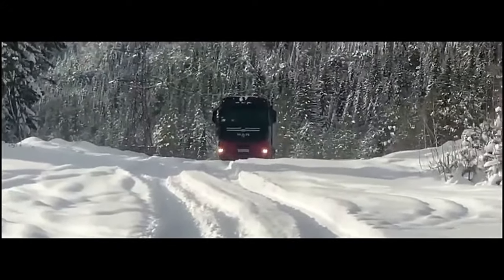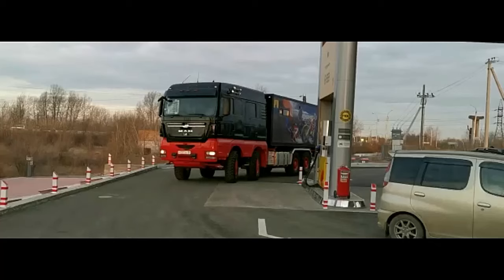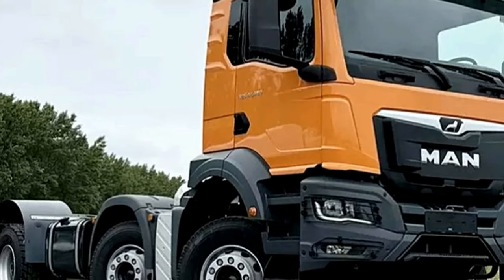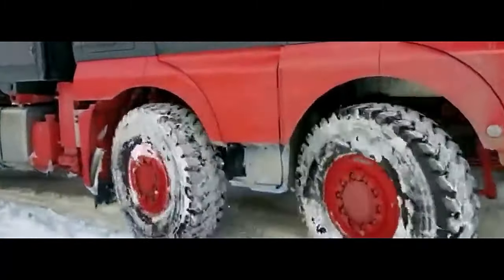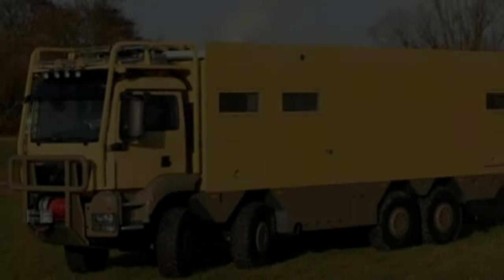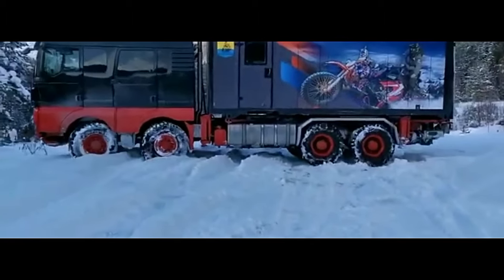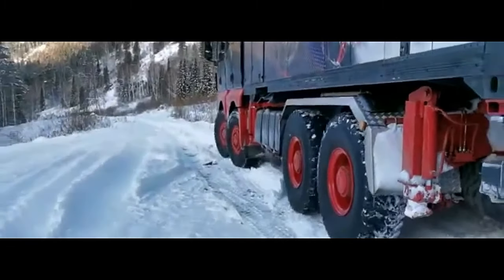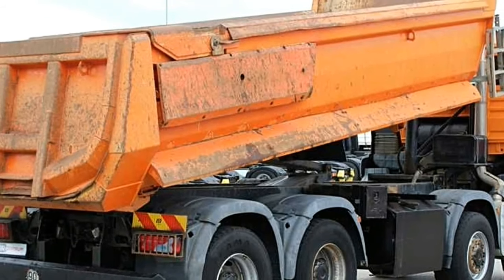MAN TGS 41480 8x8, interior, exterior, specification | trucking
man tgs

tatra phoenix

8x8

man 8x8

man tgs 8x8

semi truck
tatra
iveco s way 2024
tatra phoenix
man tgx 2024
tatra truck
scania 2024
tatra 10x10
kenworth c510
man 2024
tatra 8x8
ford f max 2024
iveco s way
berliet t100
iveco 2024
scania 8x4
volvo vnl 860 interior 2024
freightliner coronado
nikola motors
renault t high 2024
volvo fh 2024
daf xd
international lonestar
MotorTrend Channel
carwow
Hagerty
FaZe Rug
Master Truck Driver
Truck Tropia
man truck
man truck 2023
man truck gear shifting
man truck 2024
man truck driving
man truck review
man truck automatic transmission
man truck camper
mana truck vlogs
man truck myanmar
man truck engine
man truck ac problem
man truck and bus
man truck air pressure sensor
man truck air brake system
man truck automatic gearbox
man truck ac system,
man truck abs problems
man truck assembly line
man truck air compressor
another man's truck
ant man truck horn
ant man truck scene
amazing spider man truck scene
army man truck
man truck beamng drive
man truck brake system
man truck beamng
man truck brake pad replacement
man truck bluetooth setup
man truck brake test
man truck battery
man truck brake